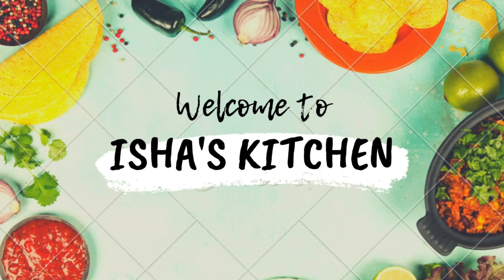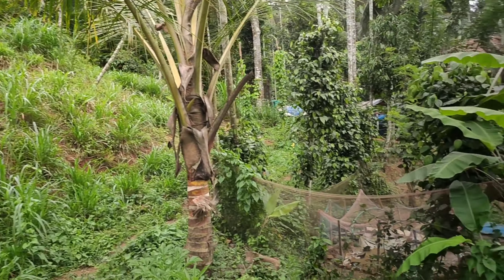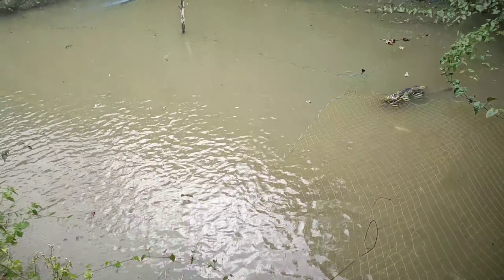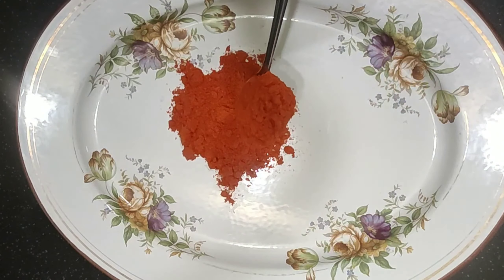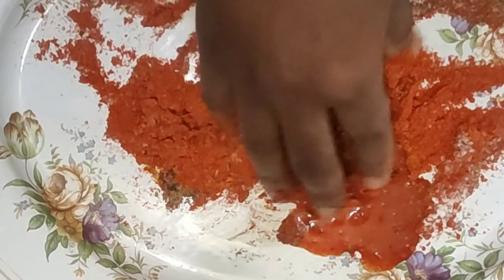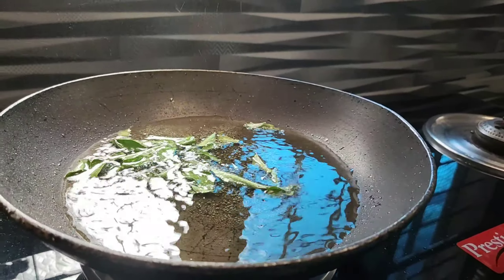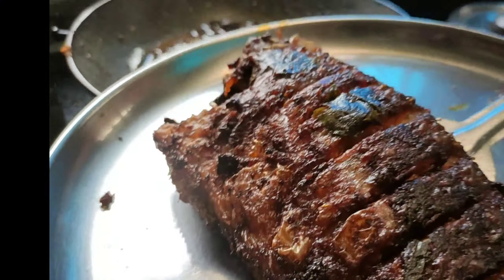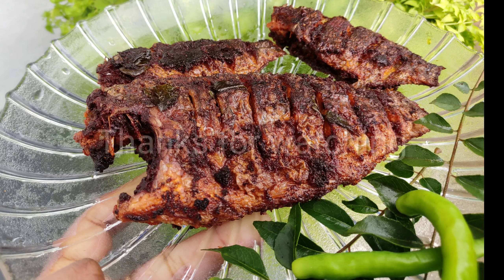ഒരു ചെറിയ മീൻപിടുത്തവും കിടിലൻ fish fry recipe യും/Tasty fish fry recipe in Malayalam/Isha's kitchen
isha's kitchen
fish fry
thilapia fish fry
fish fry recipe in Malayalam
thani naadan recipe
kerala style fish fry
easy meen fry
thilapia
thilapia fish
pilopi

hii friends
today's recipe is very simple and tasty fish fry
try this recipe and send your feedback